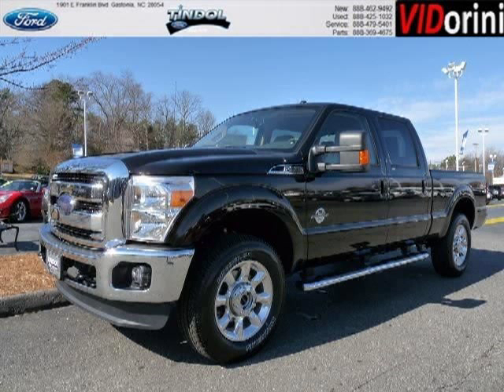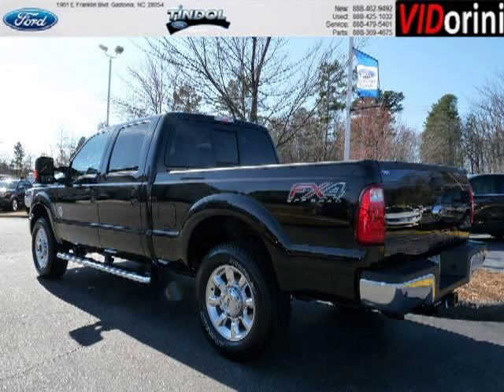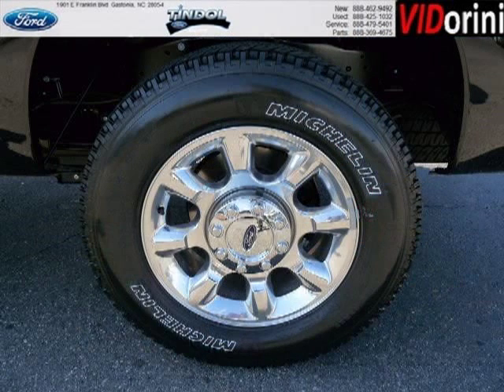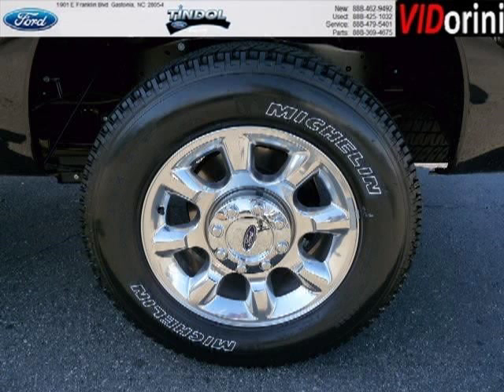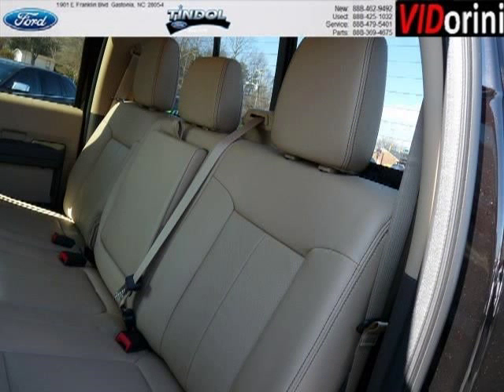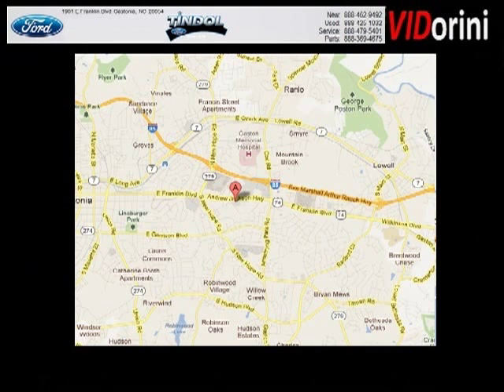2013 Ford F-250 Pineville North Carolina